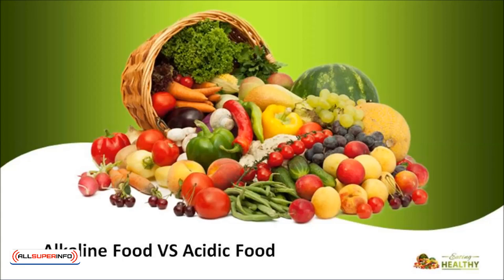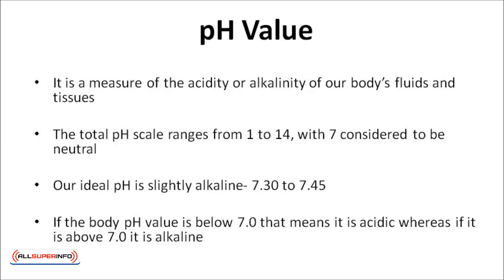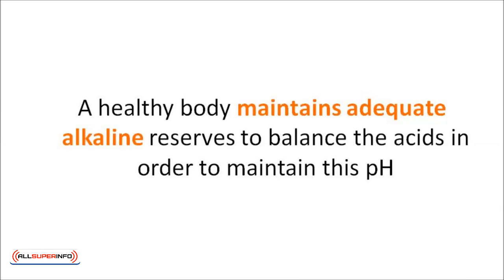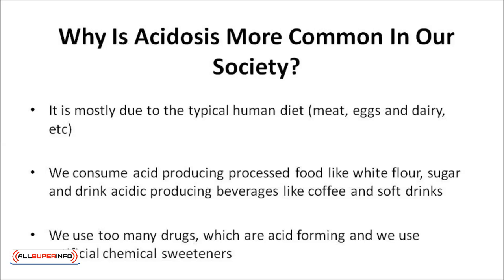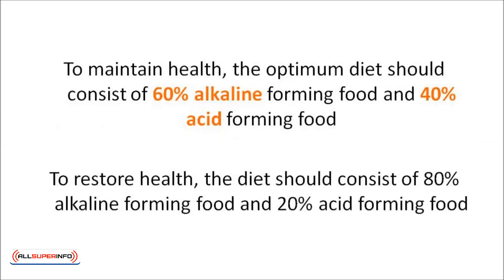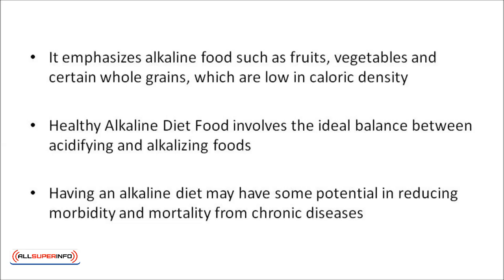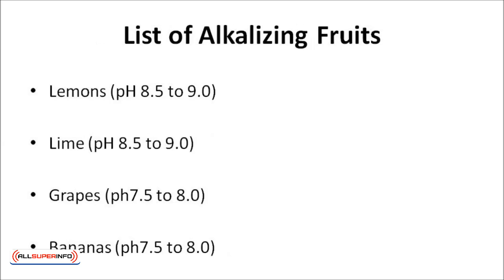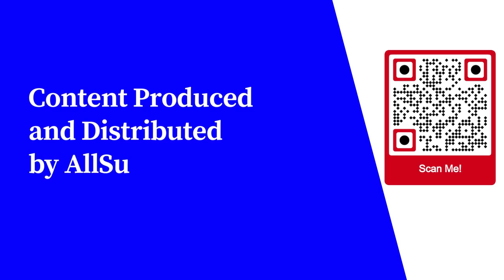Video 3 Alkaline Food vs Acidic Food